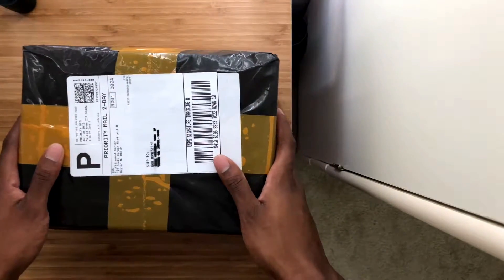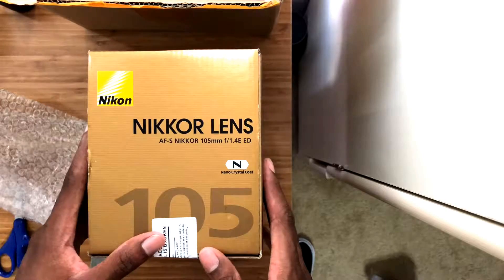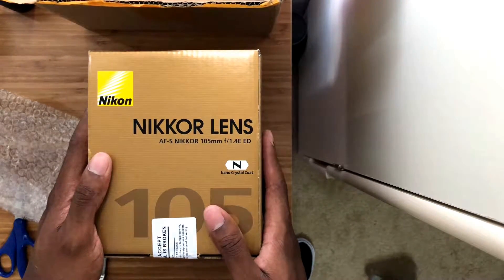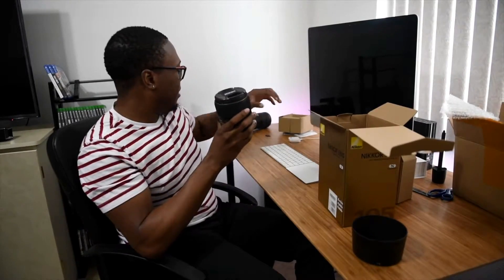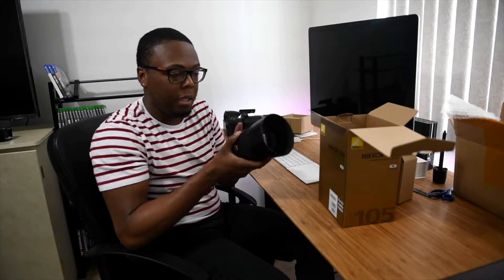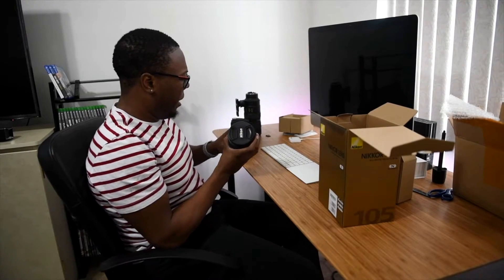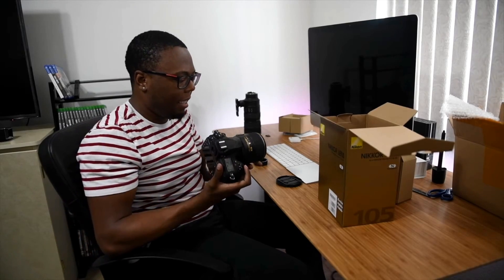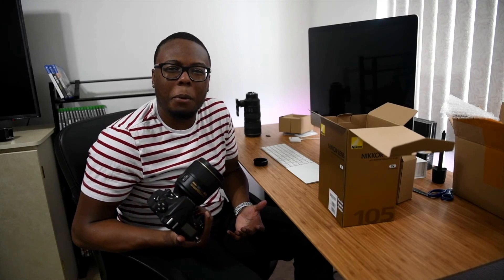Nikkor 105mm f1.4 unboxing and first impressions.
I finally got my hands on this beast. Lets unbox it together.